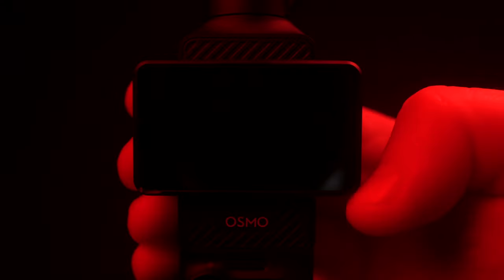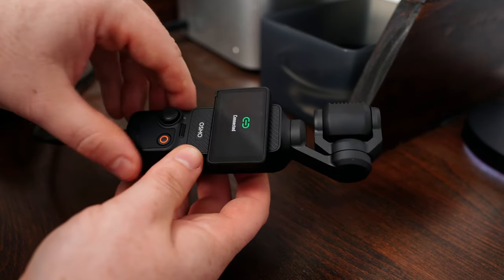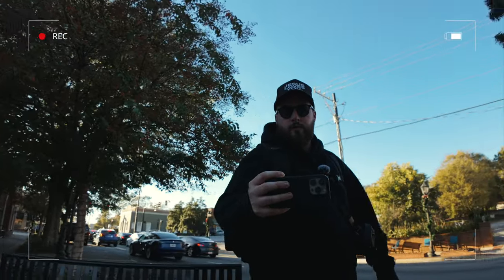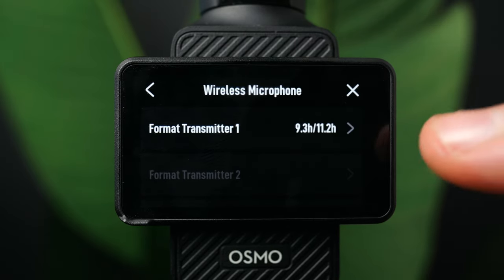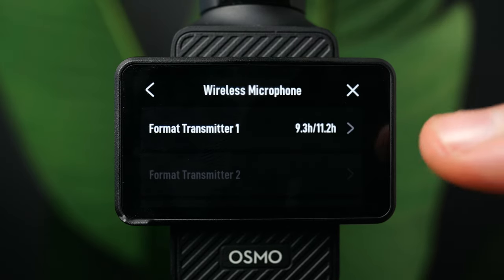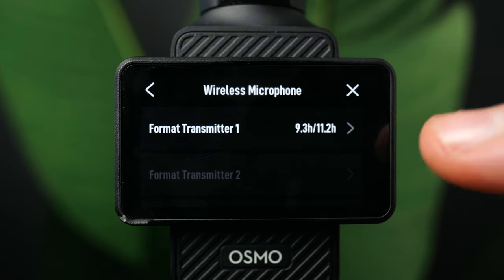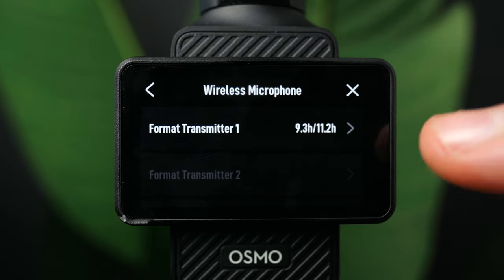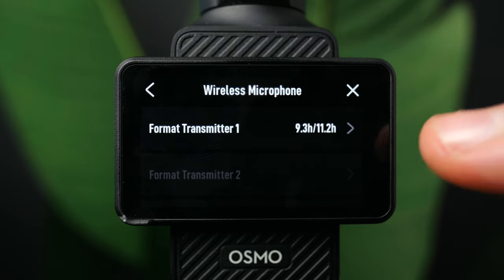DJI Osmo Pocket 3 - FULL MENU WALKTHROUGH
This video is a complete walkthrough of the menu on the new DJI Osmo Pocket 3. This camera has so many incredible features packed into a tiny body!

If you haven't already seen it, be sure to check out my full review of this camera to see if it's the right one for you

⚡️FEATURED GEAR⚡️
DJI Osmo Pocket 3
DJI Osmo Pocket 3 Creator Combo
Amaran 300c
Aputure Softbox Lantern

CHAPTERS
00:00 - INTRO
00:33 - OVERVIEW
06:16 - MENU ICONS
09:21 - SYSTEM SETTINGS
11:10 - WIRELESS MIC
12:39 - GIMBAL STARTUP
12:54 - POWER ON/OFF
13:52 - SLIDER
14:08 - SELFIE FLIP
14:57 - AUDIO BACKUP
15:44 - CONNECTION
16:06 - WEARABLE MODE
16:30 - GIMBAL CALIBRATION
16:47 - JOYSTICK SPEED
17:14 - COMPRESSION
17:41 - SOUNDS
17:59 - GRID
18:44 - ANTI FLICKER
18:59 - TIMECODE
19:19 - FILE NAME
19:38 - POWER
20:12 - LED
20:44 - FORMAT
20:56 - VERTICAL
21:57 - GIMBAL SPEED
22:30 - GIMBAL MODES
23:38 - PRO CONTROLS
23:42 - EXPOSURE
26:53 - FOCUS
27:37 - SHARPNESS
28:06 - AUDIO
29:49 - PLAYBACK
30:30 - MODES
30:38 - SLOW MOTION
31:06 - HYPERLAPSE
32:59 - LOWLIGHT
33:31 - PHOTO
35:18 - CUSTOM MODES
27:32 - APP
42:29 - WEBCAM